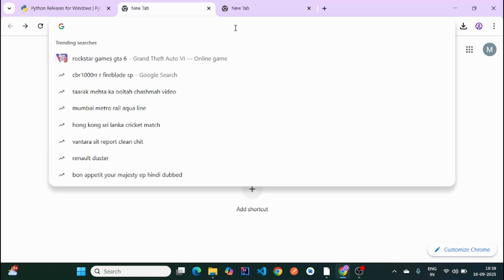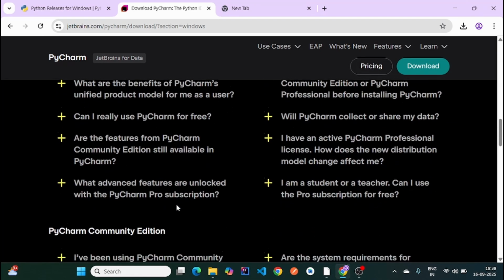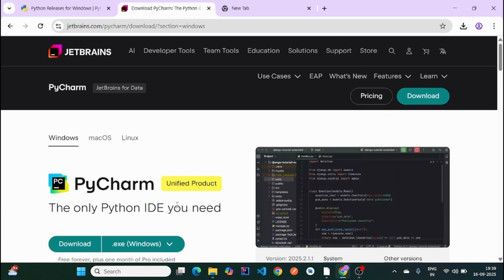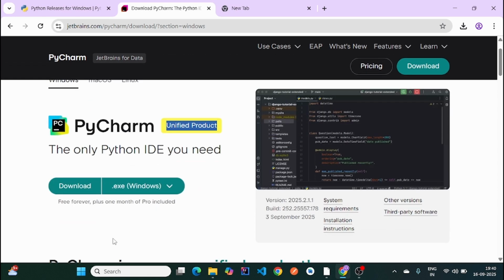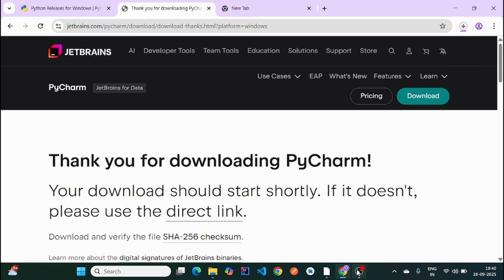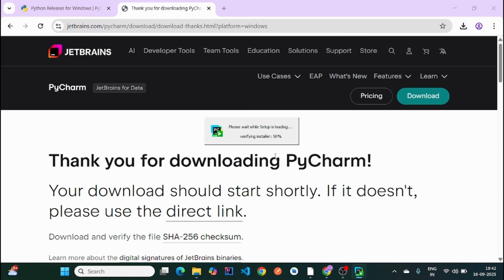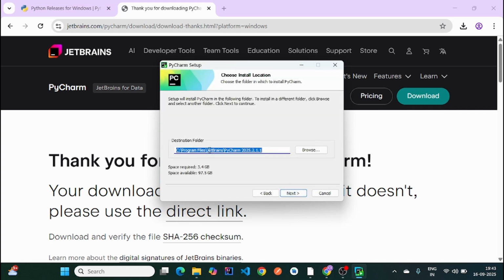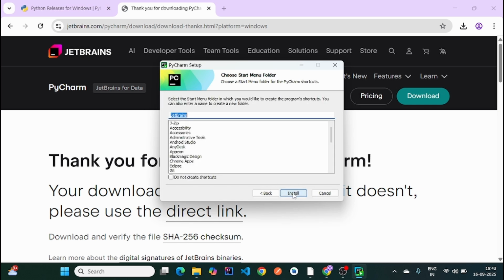How to Install PyCharm (Unified Version) | Community & Professional Explained [2025]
Learn how to download and install PyCharm’s new Unified Product — which includes both the free core features (formerly Community Edition) and the Professional tools.
In this tutorial, I’ll show you:

Where to find the installer on JetBrains’ website

How the 30-day Pro trial works

What happens after the trial (free core features remain)

Installation tips for Windows (works similarly on macOS & Linux)

✅ Perfect for Python & Machine Learning beginners